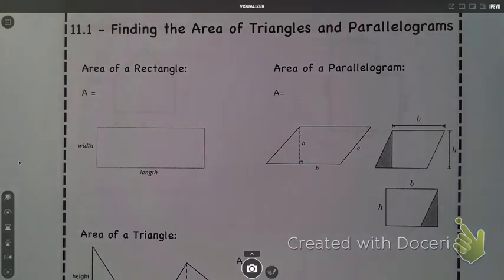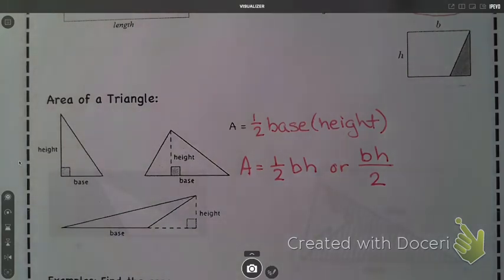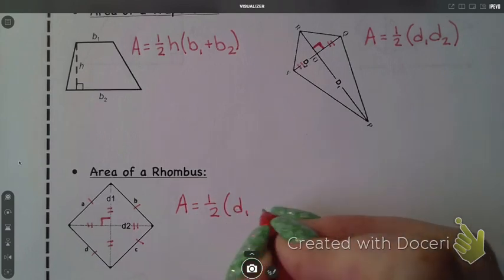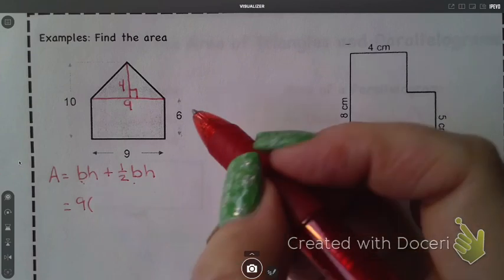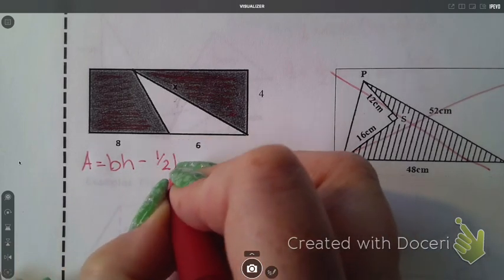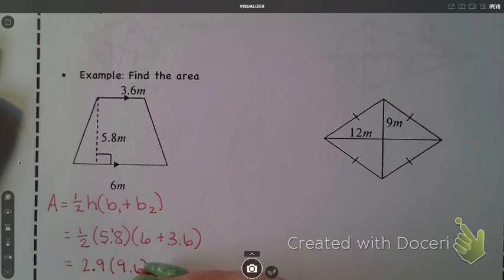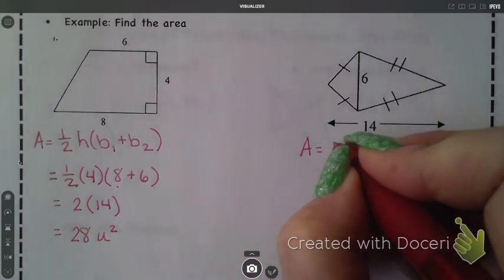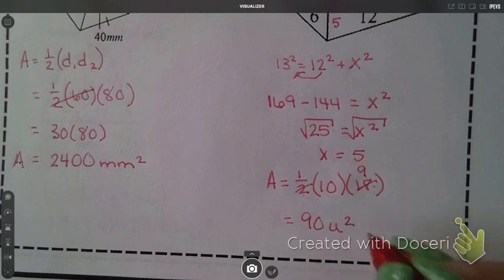Geo 11.1 & 11.2 (3/9/2022)